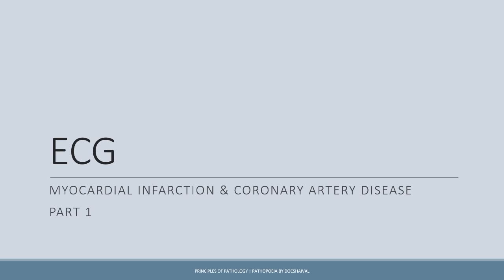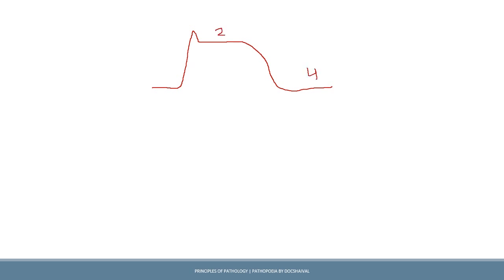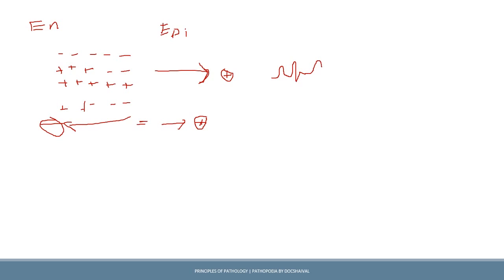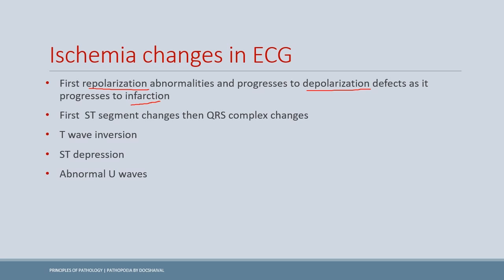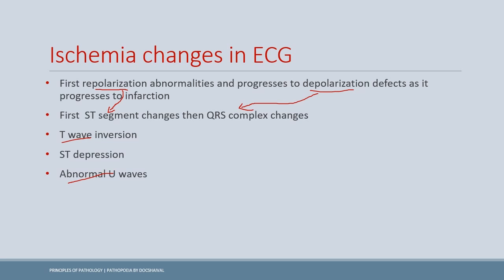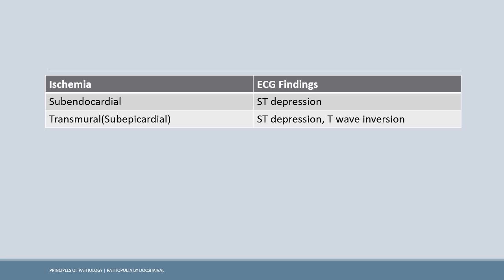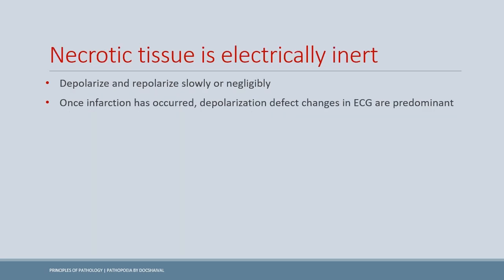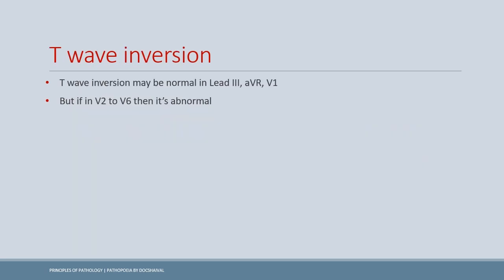ST Elevation - EKG / ECG Interpretation, STEMI, NSTEMI, Ischemia, ACS | USMLE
Hey! I'm a medical student who loves to simplify the challenging subjects in medical sciences. This channel focuses on the principles of pathology. Note that I Hate Memorization and will try to make things as conceptual as possible. If I don't follow my promise, just comment and I'll try to get on track. I hope your pathophobia turns to pathophillia

This lecture deals with the ECG findings in the myocardial ischemia, and myocardial infarction.

This is part - 1 of the two lecture on myocardial infarction.

Following are taught in present lecture :

ST elevation MI
NSTEMI
ECG changes in Myocardial ischemia
T wave inversions
Abnormal Q wave

This is a new ECG series and video will be released once every fortnight.

If you have not already seen the Neoplasia, don't miss it, watch it here -